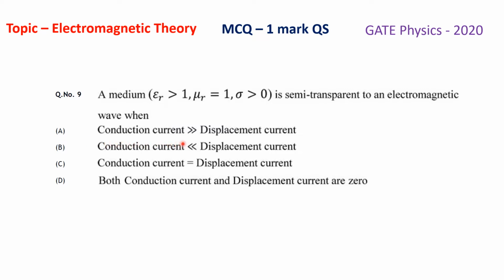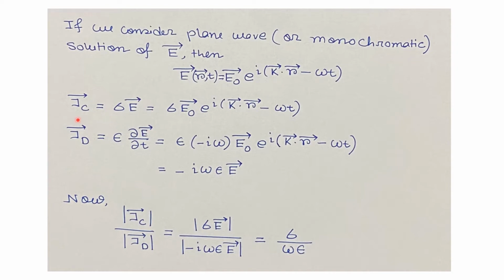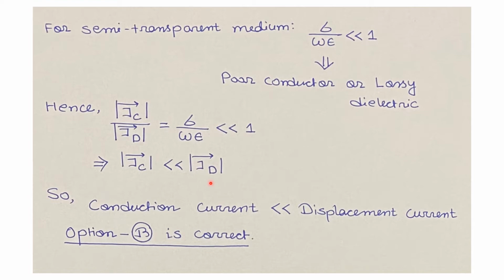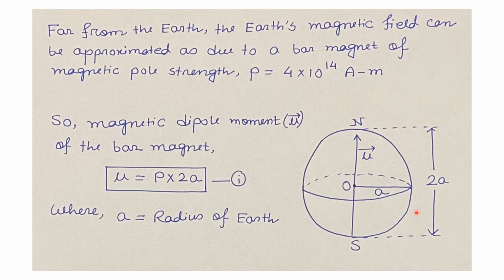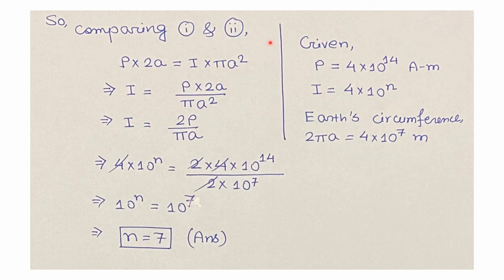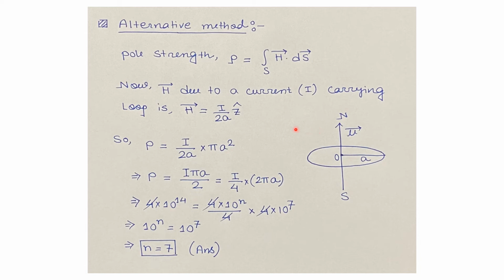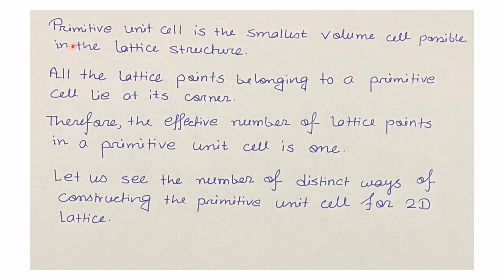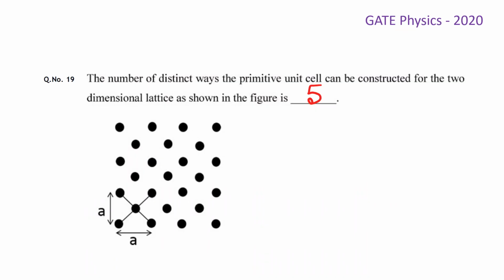NPTEL GATE Physics (S-2)_Week-2 (29/11/2022)_Q-09, Q-18 & Q-19_GATE PH-2020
This video contains solutions of Q-09 (Electromagnetic Theory), Q-18 (Electromagnetic Theory),  and Q-19 (Solid State Physics) from the GATE PHYSICS-2020 Paper.